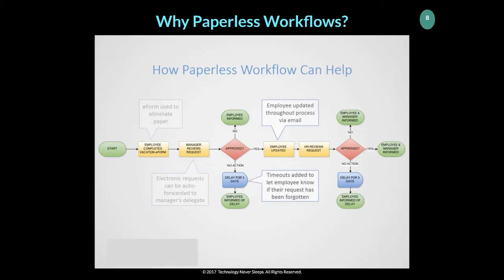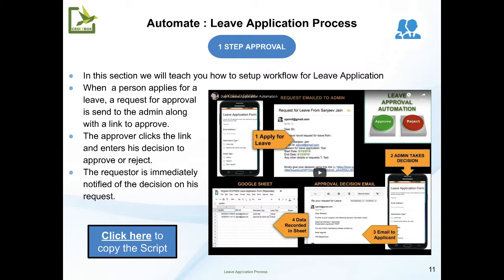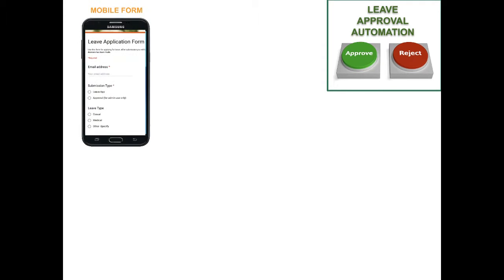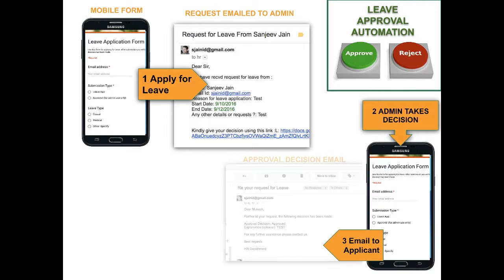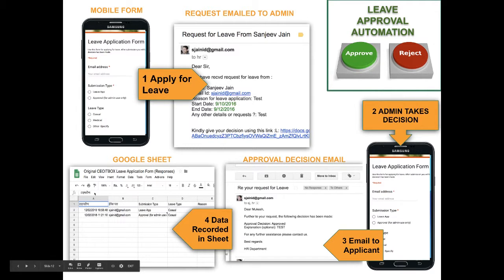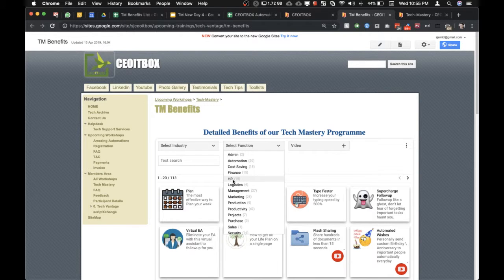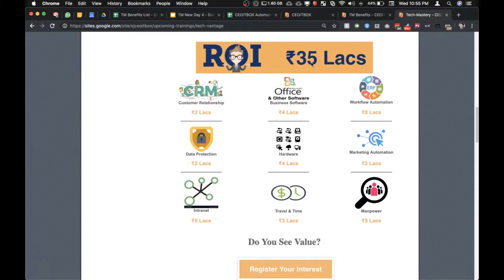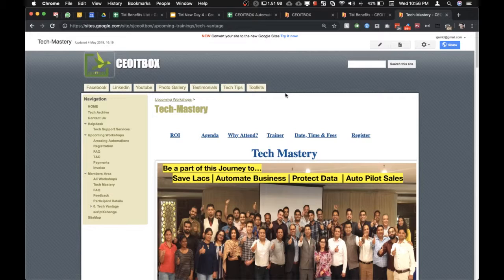Create Automated Single Step Workflows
Create automated workflows for single stage approval processes like Leave / Expense Application etc.